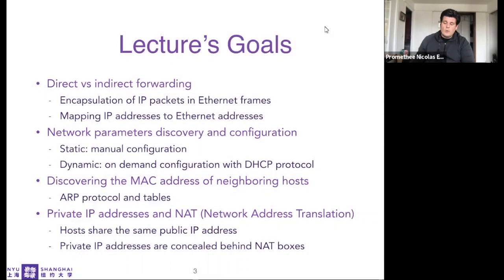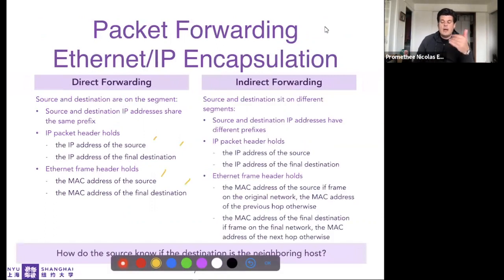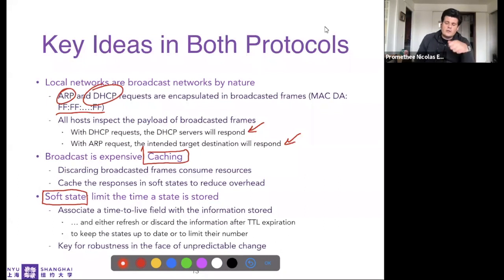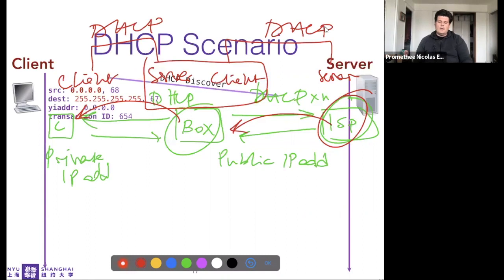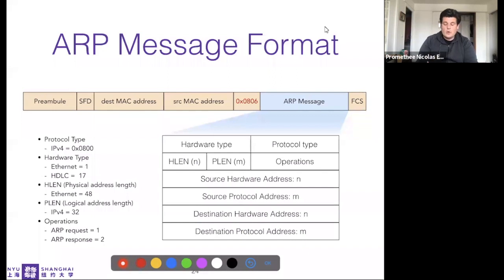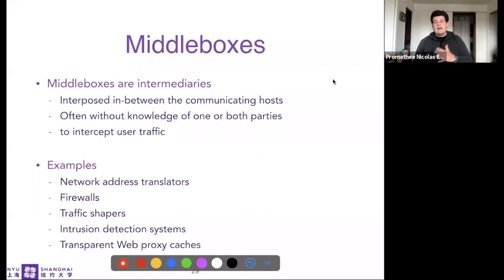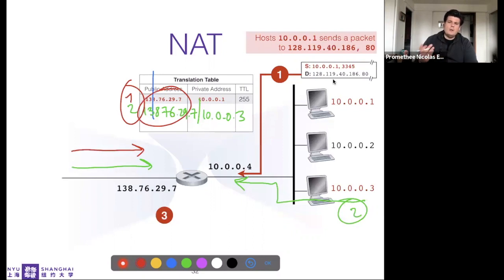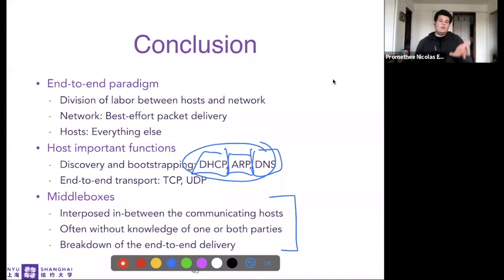Lecture 09 - DHCP, NAT, & ARP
► Chapters:
00:00 Course overview
01:39 Ethernet MAC addresses: broadcast vs unicast
06:18 Direct vs indirect routing
09:12 IP Ethernet encapsulation
09:54 Network configuration parameters
12:41 Mapping between identifiers
13:27 DHCP Discovery host configuration protocol
19:46 DHCP four messages
27:30 What IP address to offer
29:17 Lease time
30:38 DHCP over UDP
32:00 ARP Address resolution protocol
34:29 ARP message format
41:16 ARP in action
44:30 Middle boxes
49:13 Network address translation
55:50 Number port translation
01:00:24 Translation table
01:00:59 Objections against NAT
01:02:40 Translation vs tunneling
01:04:45 Conclusion